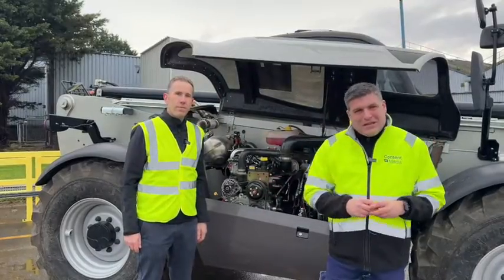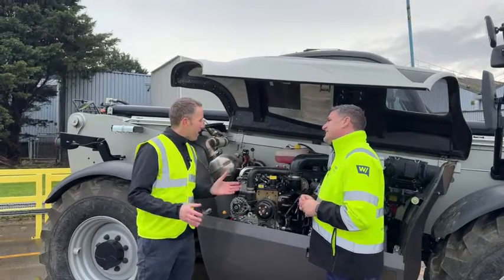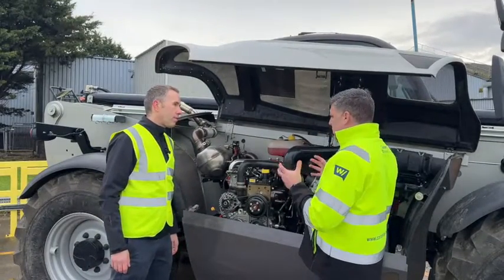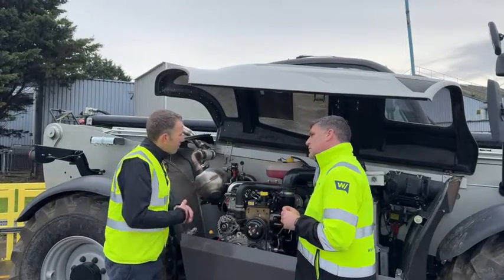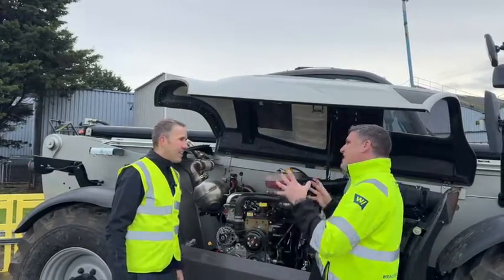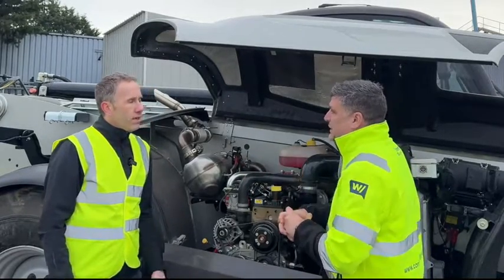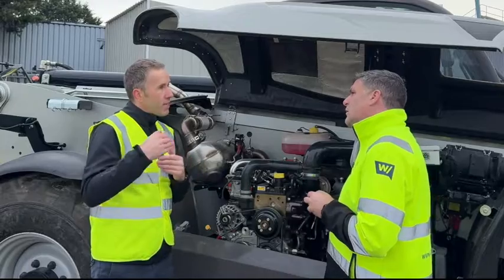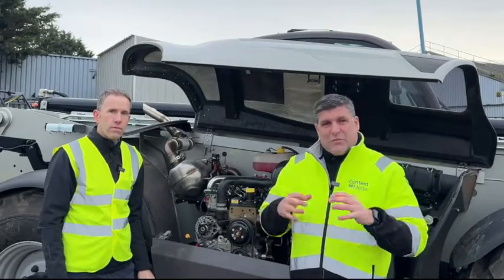Perkins Engines converts 75kW diesel telehandler to a hybrid using 48V battery system & 55kW engine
Perkins Engines converts a large 75kW diesel-powered telehandler into a hybrid machine by combining its 48V battery system with its 55kW Perkins 904J-E28T engine to enable electric-only running capability.

The aptly named Pathfinder machine is part of a programme that can show the industry what is possible by combining battery and diesel power solutions. It has already been a big hit, being used to support the day-to-day operators of its main Peterborough site.

Peter Haddock caught up with technical specialist Paul Muller there to learn more about Pathfinder and the performance benefits of this hybrid approach.

Paul: "Our Pathfinder project is all about exploring how we can change the power solution in an existing machine. And for this project we opted to purchase and retrofit a popular telehandler that would truly test our engineering capability.

"The first part of the process was modelling how we could fit all the components needed to deliver the 75kW power the machine needed. This included our 55 kW Perkins 904J-E28T engine, a 20 kW 48V P2 Motor Generator Unit (MGU), a 48V 3.9 kWh battery, an inverter and a powershift transmission."

"We then completely disassembled, repainted and rebuilt the machine, integrating all the parts of our hybrid technology into the same engine compartment. In addition, we designed and implemented a hybrid diesel engine start/stop technology to reduce idle time.

"After running the previous diesel machine to collect performance data, we monitored the Pathfinder machine as it carried out the same operations around our Peterborough site.

"Of course, there was one big difference as we could perform additional tasks indoors because the battery system could completely power the machine.

"Our data has also shown a 10% increase in efficiency of the hybrid Pathfinder compared to the original base machine.

"So for certain applications, we have now proven that this type of hybrid approach could transform operations where sites need to work both indoors and outdoors.